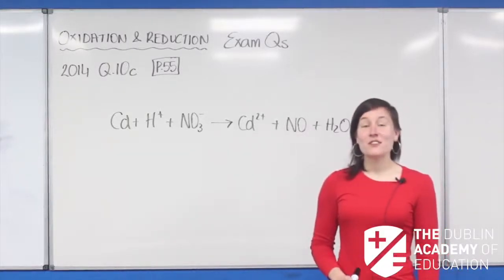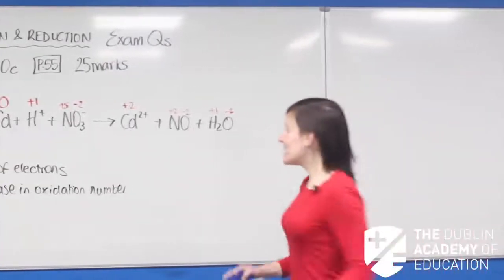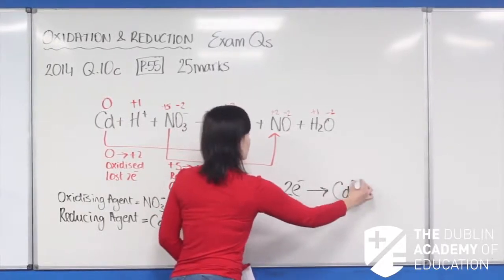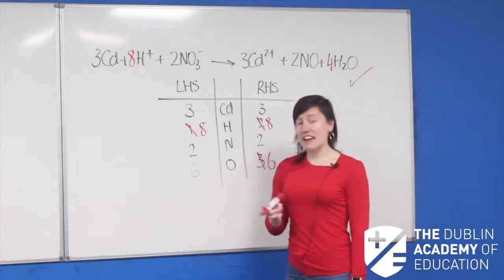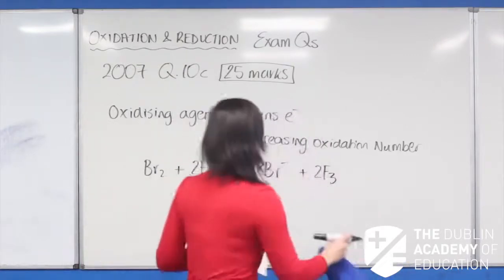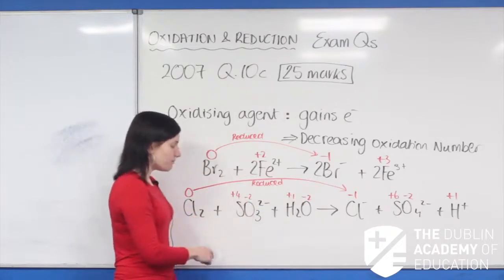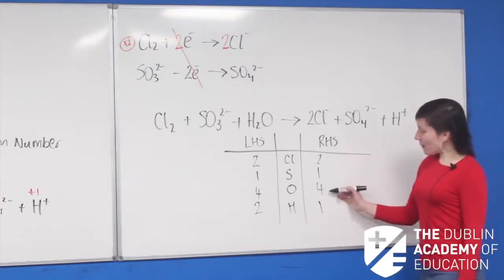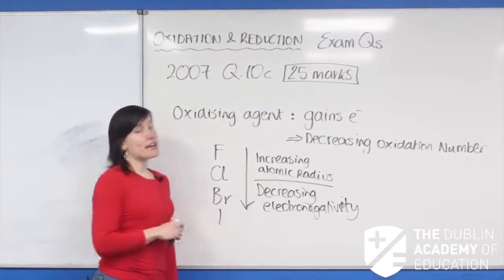5th & 6th Year - Chemistry (H) - Oxidation and Reduction (Part 4 of 4) - Exam Qs - Lynn Anderson